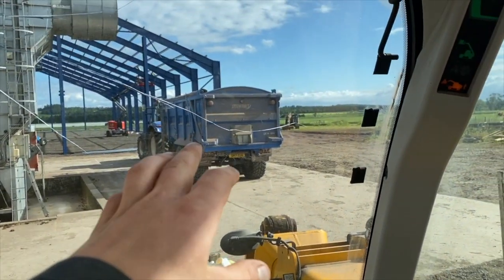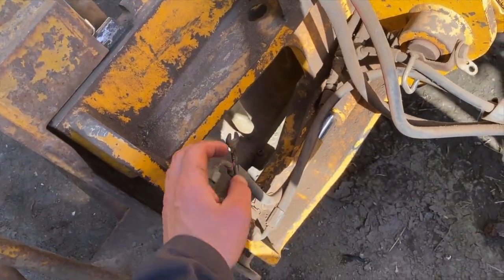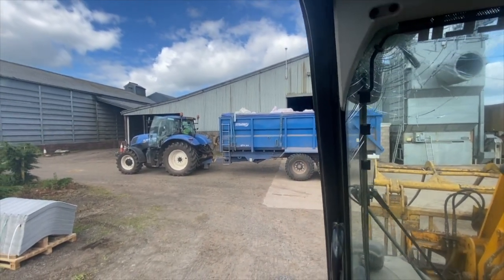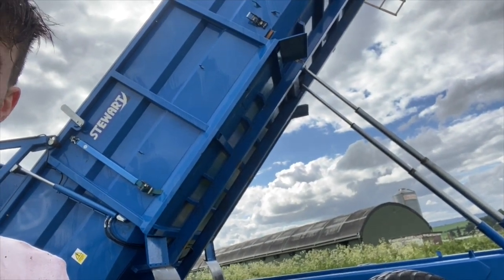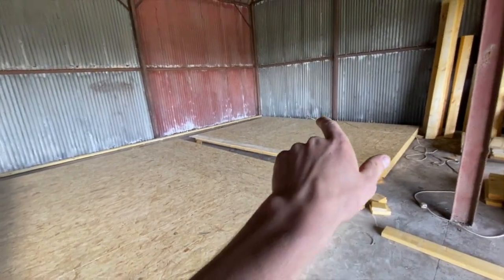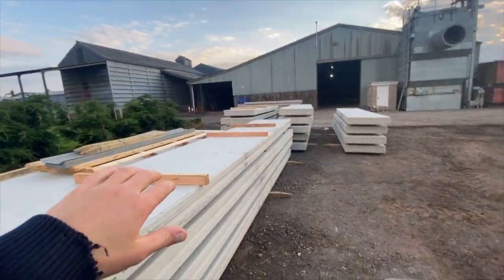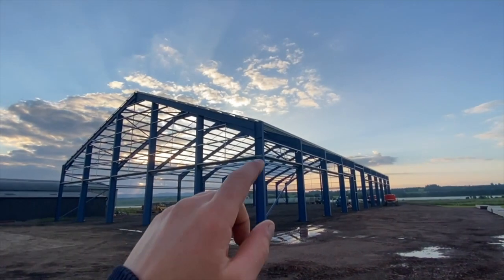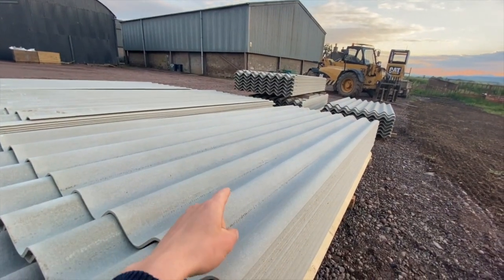BIG LOAD OF RECYCLING | CLEAN TRAILER FOR HARVEST | NEW SHED PROGRESS CRAWFORDFARMS #059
Today the joiner gets panels made up for the new shop store/warehouse, recycling fertiliser bags and chemical containers & new shed progress